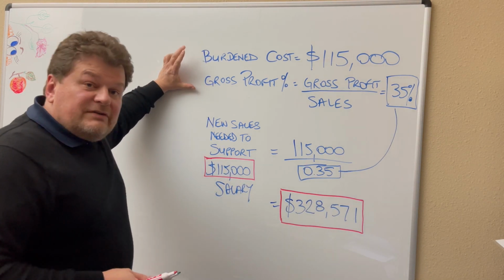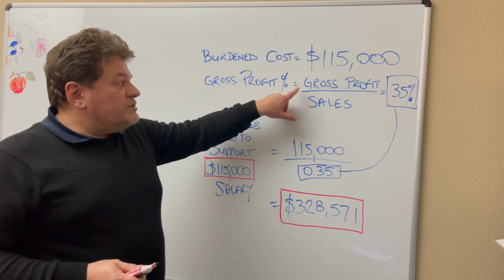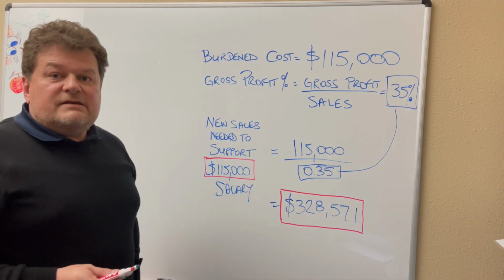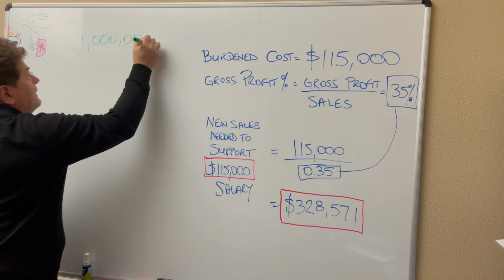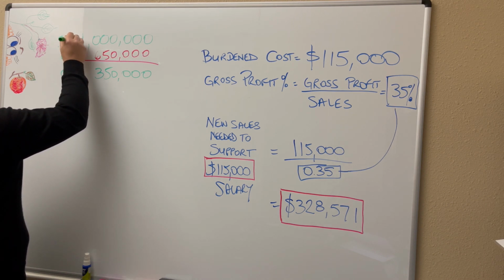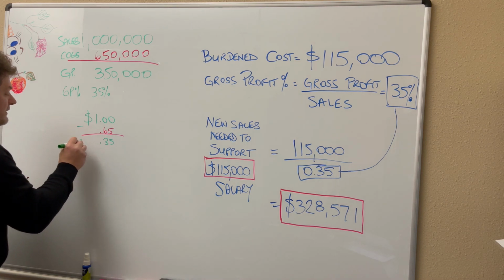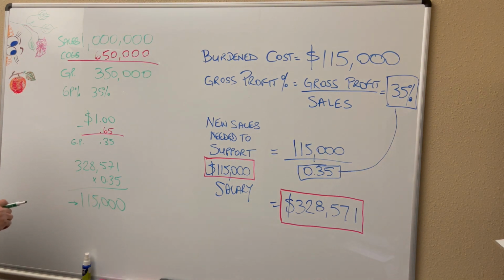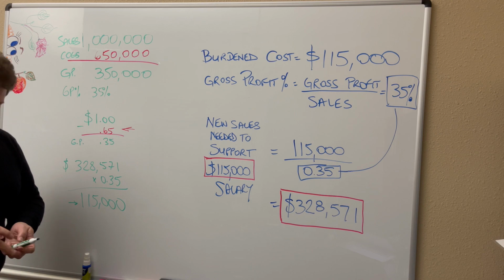How Much More Sales to Pay for that new employee PART 2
Part 2 of 2 - Do you know how to figure out how much more sales you need to support that new employee's wages/salary? This quick video will show you how to do it, explain the logic to make things easy. Don’t use your gut, use your own P&L numbers to get it right.

Most businesses struggle with increasing profits year after year and sometimes even struggle to make a profit.  Small and midsize business owners hire us to double, triple or more their profits quickly using NO-COST strategies, all done without spending an additional nickel on advertising or marketing!

If you would like more information about how we can help move your small business to a more profitable and less stressful purpose built machine in a matter of weeks, visit our website: